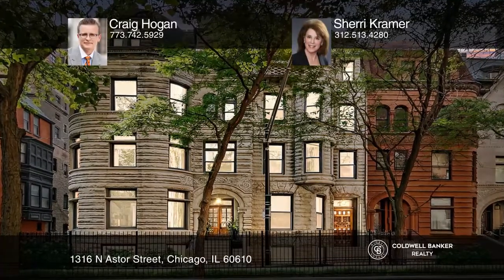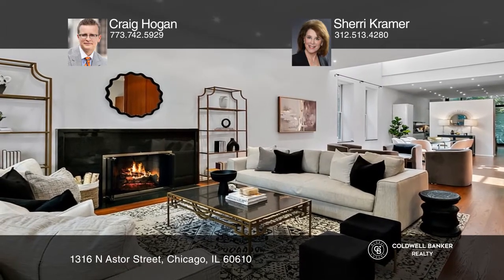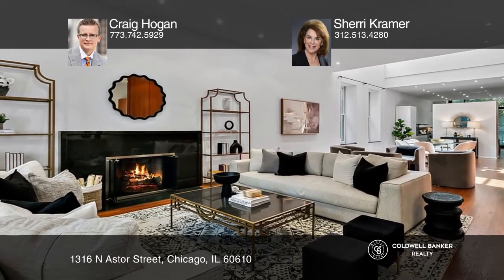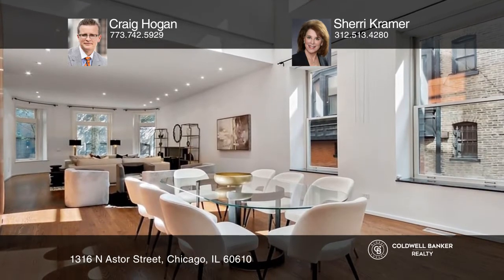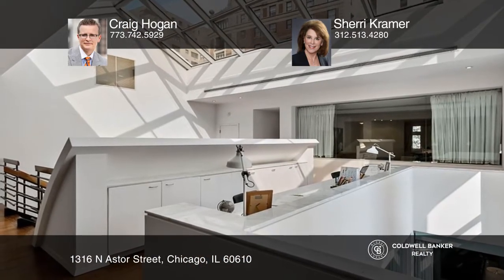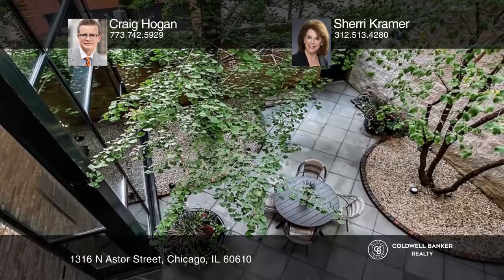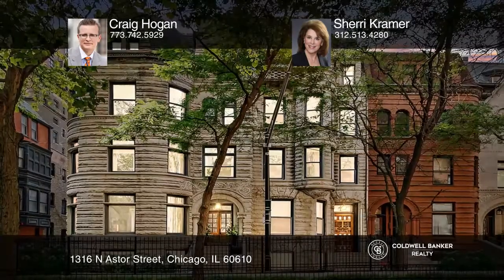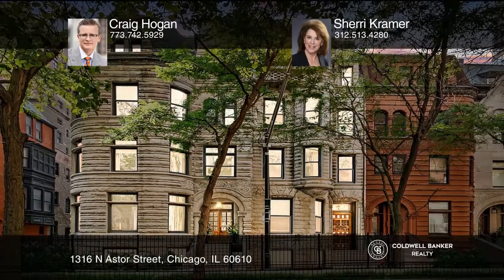1316 N Astor Street Chicago, IL | ColdwellBankerHomes.com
1316 N Astor Street, Chicago, IL

Located in the Astor Street Historic District of Chicago’s Gold Coast, this magnificent Romanesque Revival home was built by Potter Palmer in 1903. This home is a contemporary redesign created in 1992 with a focus on light and open spaces using materials that retain a sense of calm elegance. Expansi